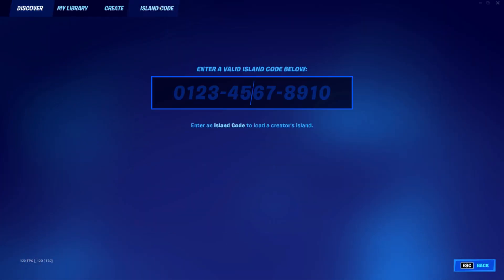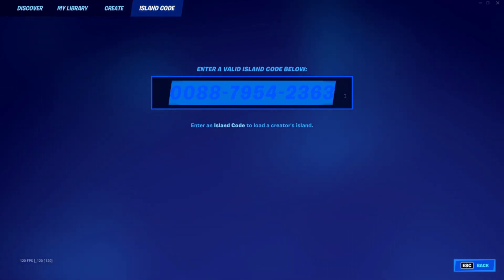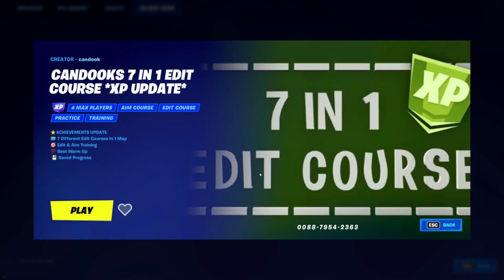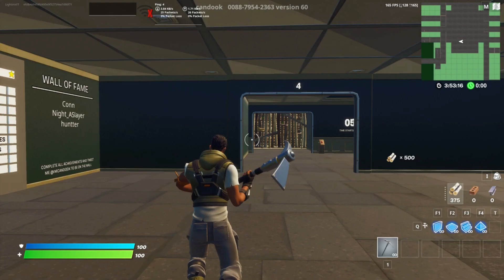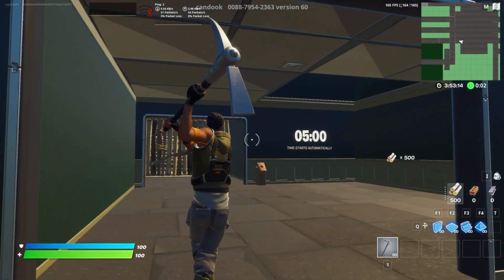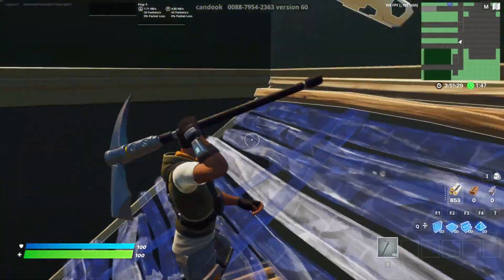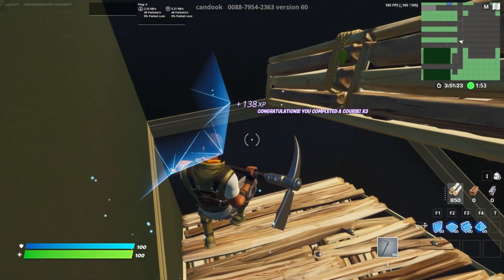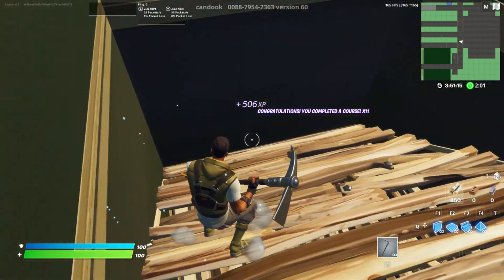NEW INFINITE XP GLITCH WORKING AFTER PATCH! FORTNITE CHAPTER 3 XP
Use code *Lightinx*